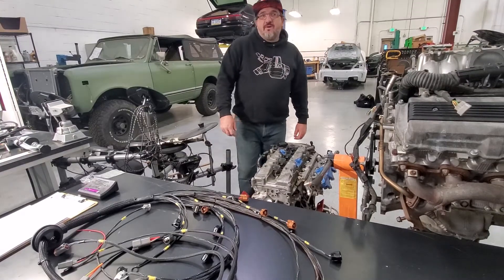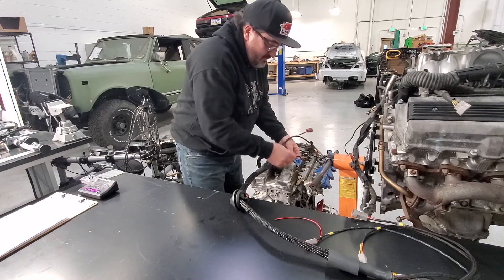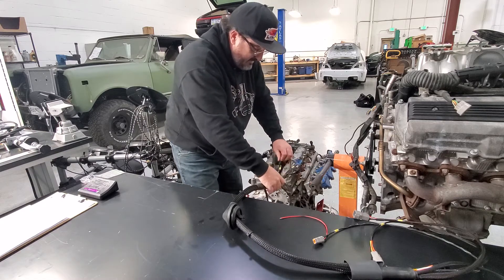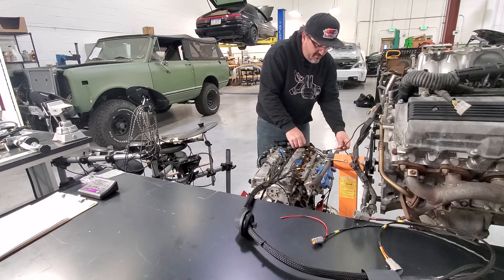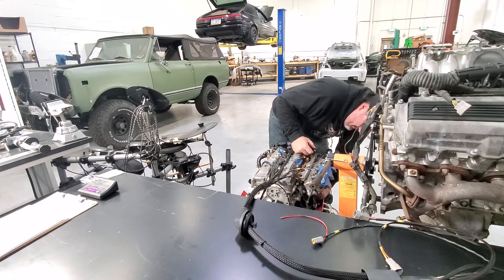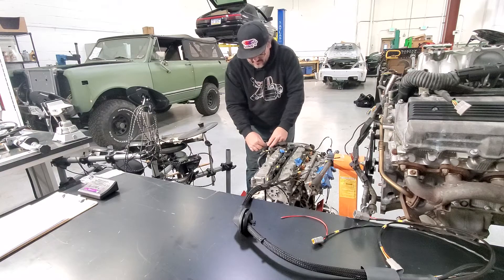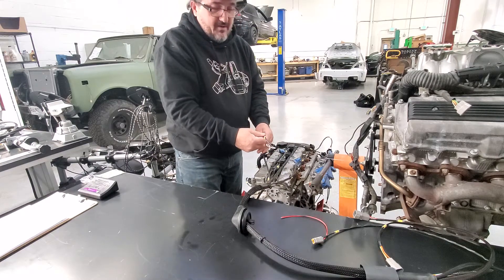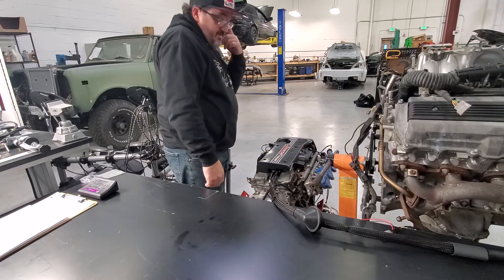Link Monsoonx and engine harness for 3sge Beams for a special customer and AE86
An installation vid on our club level engine harness, going out to a special customer.